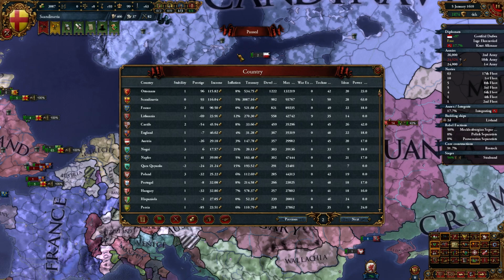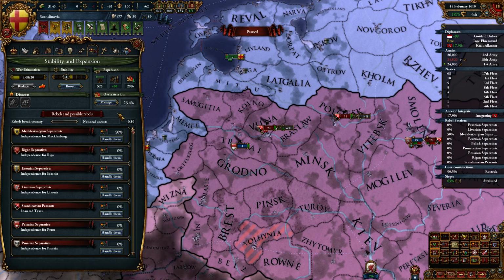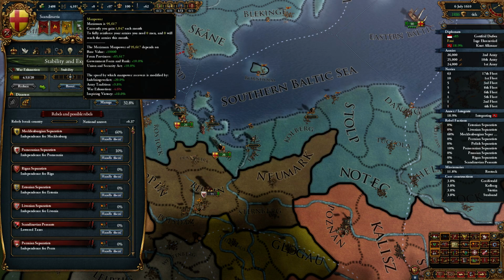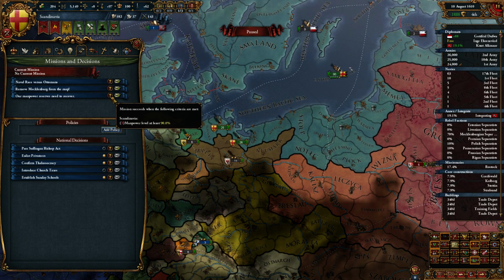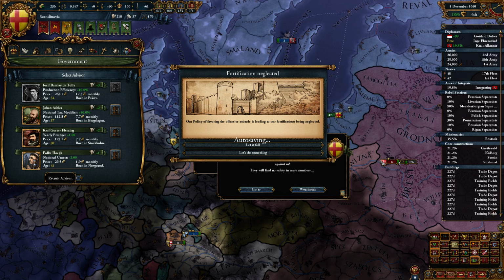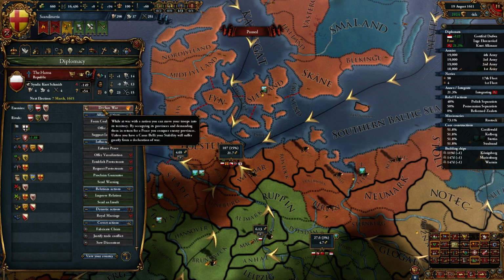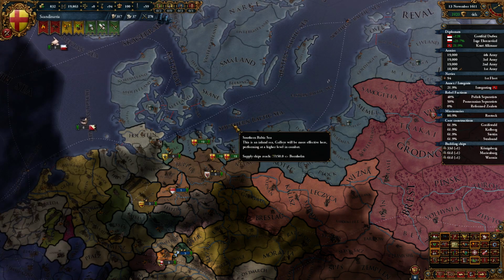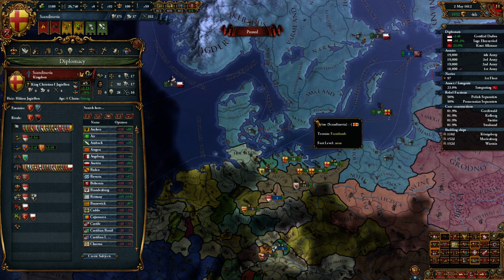EUIV Sweden is Overpowered 60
Let's play Europa Universalis IV with the Common Sense expansion!  In this campaign we will try out the beta patch 1.13, go for a few achievements and enjoy the now much more balanced development system.